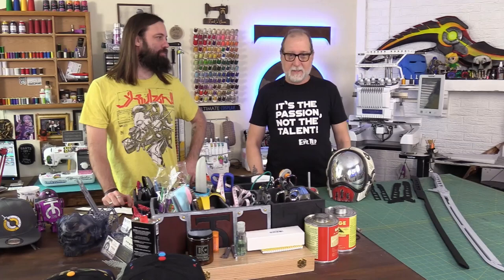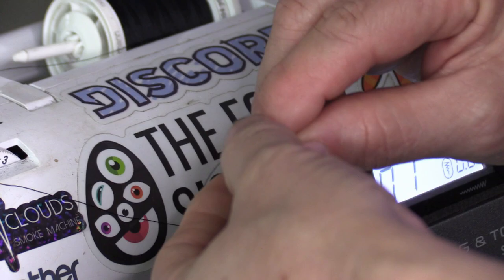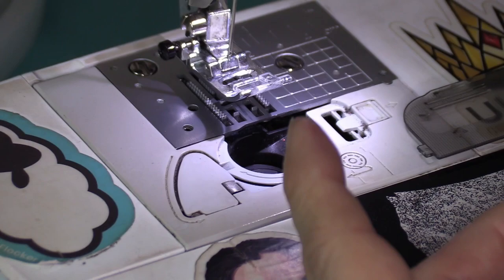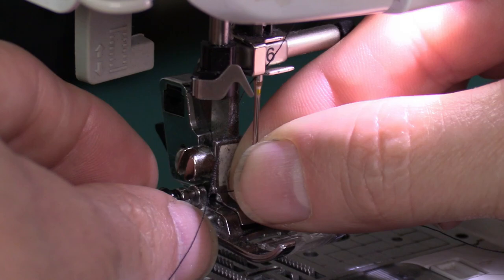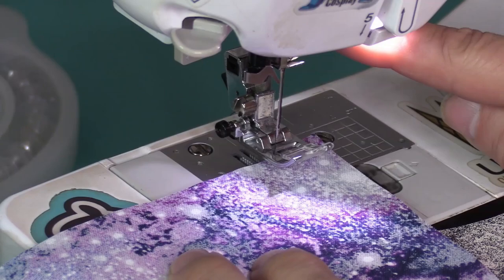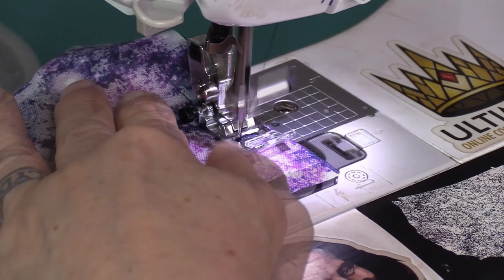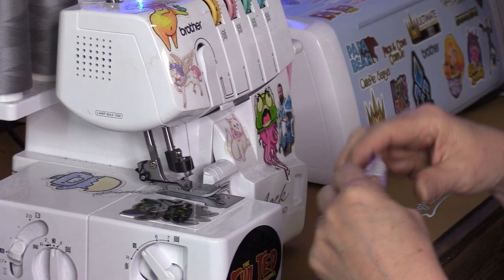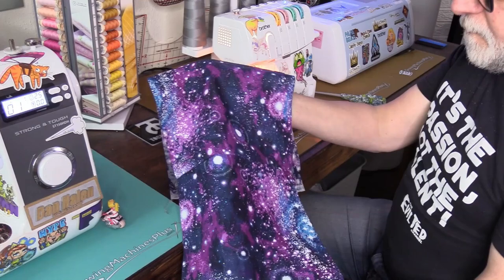How to Use a Sewing Machine - With Evil Ted Smith and Tock Custom!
We had legendary prop maker Evil Ted Smith on the show today to teach him something he'd never tried before... using a sewing machine! We've become great friends over the years and were happy to shoot a goofy but helpful beginner's sewing video for everyone.

Make sure to check out Evil Ted or at his YouTube channel @EvilTedSmith for tons of cosplay and prop making tutorials.

For high quality fabric scissors and cutting tools, take a look at Famore Cutlery